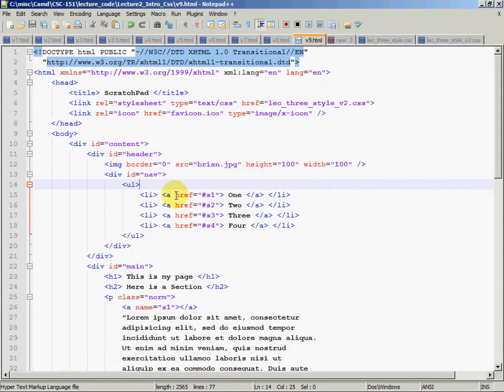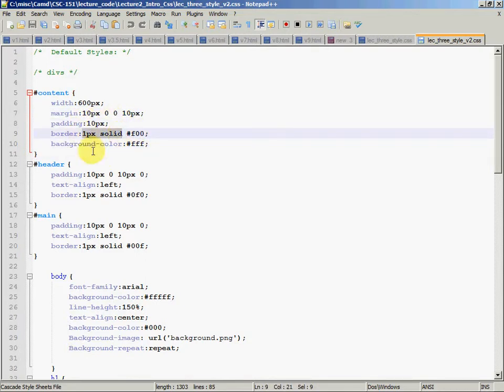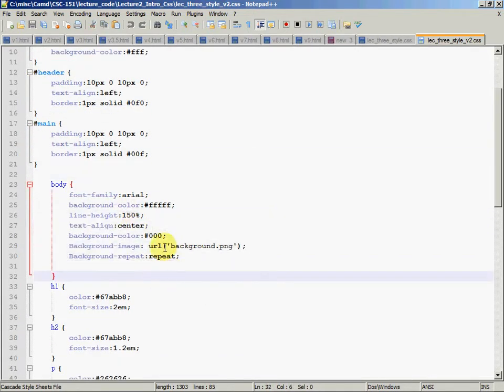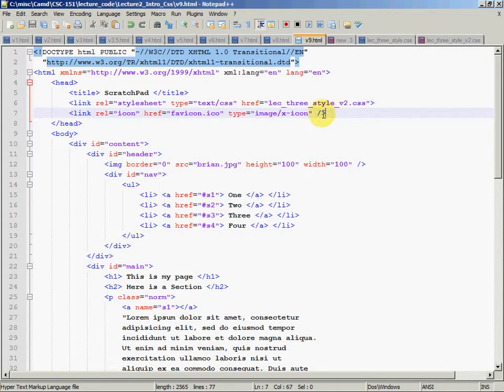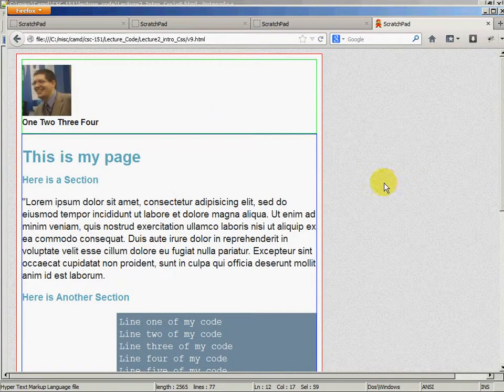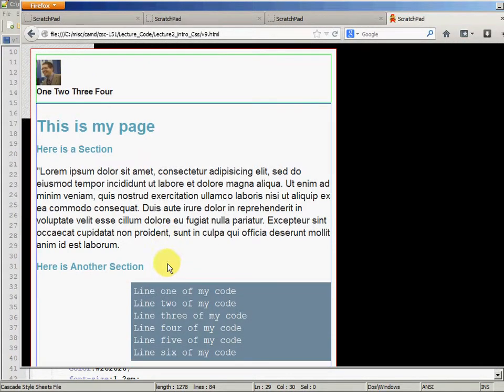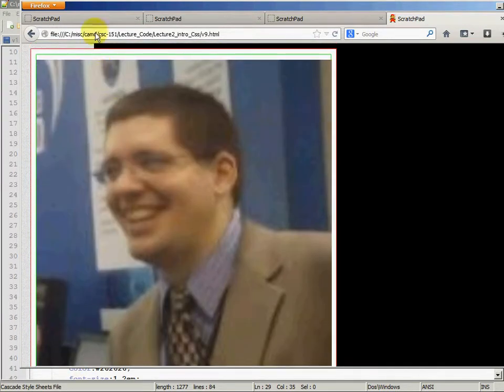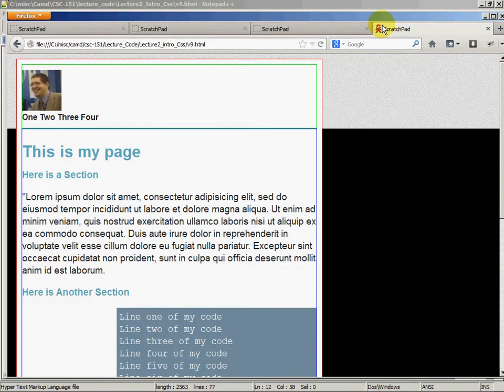Web Development I - Images (12)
Adding images to a web page.

This video was created for students at Camden County College for Web Development I (CSC-151)